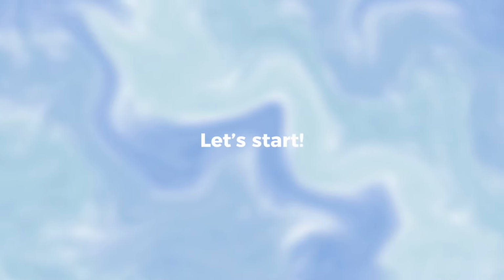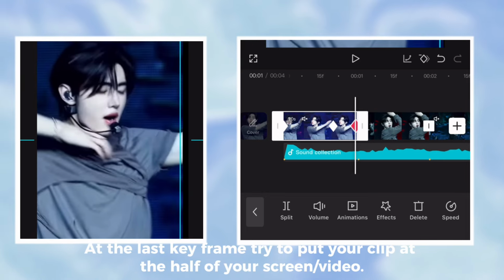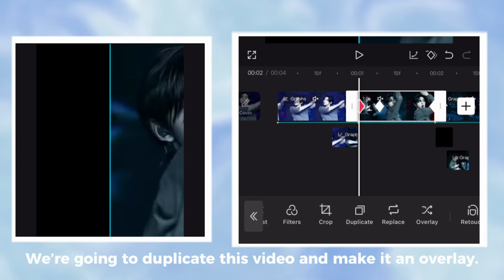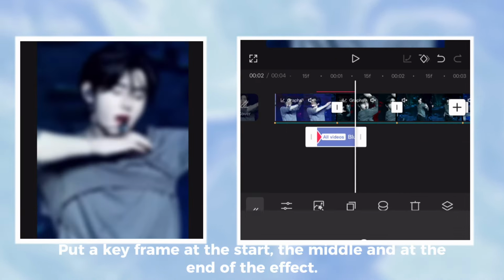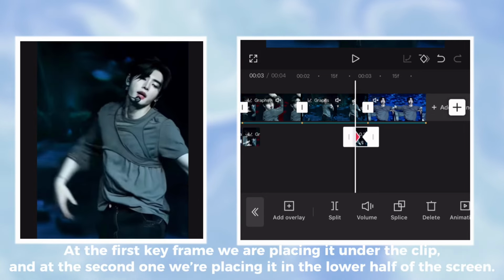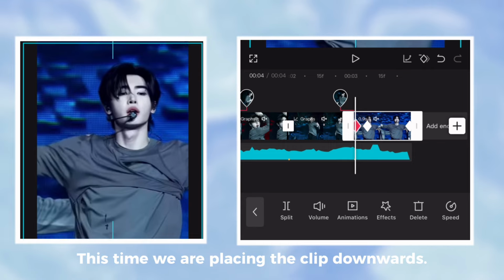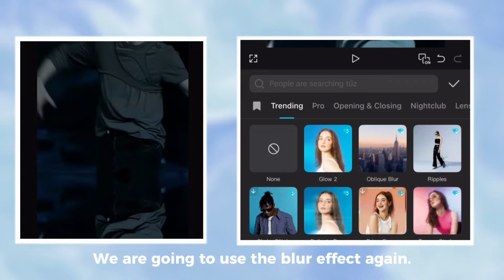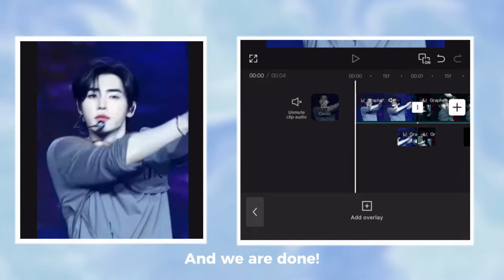AE-like sliding transition ✨ in CapCut (FREE!) | Anzia Edits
Learn how to make a smooth sliding transition in CapCut with this step-by-step free tutorial! ✨ Perfect for edits, reels, or any creative project. No paid plugins needed — just your creativity!

💡 Tools used: CapCut (Free)
🎵 Background Music used: XO (Only If You Say Yes) Instrumental, Moonstruck Instrumental, Highway 1009 Instrumental (I do not own the rights to this music; all rights go to their respective owners.)

ENHYPEN ENHYPENtutorial ENHYPENedit ENHYPENediting ENHYPENvideo Kpoptutorial Kpopedit Kpopediting Kpopedits ENHYPENfans ENHYPENarmy ENHYPENchallenge CapCuttutorial CapCutedit slidingtransition videoediting howtoedit mobileediting freeeditingtutorial AfterEffects AEtransition AEstyle AEedit AElook AEvibes CapCutAE CapCutAEstyle